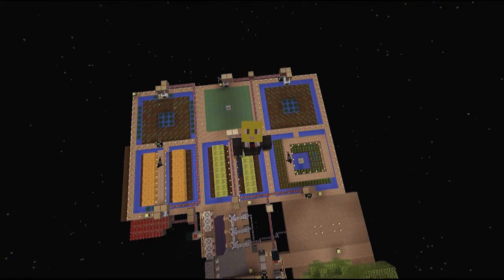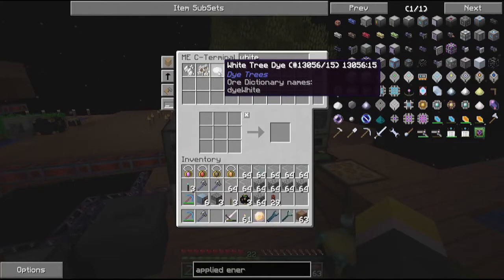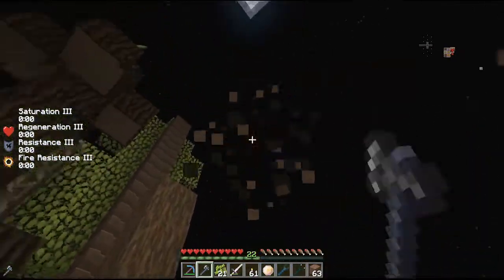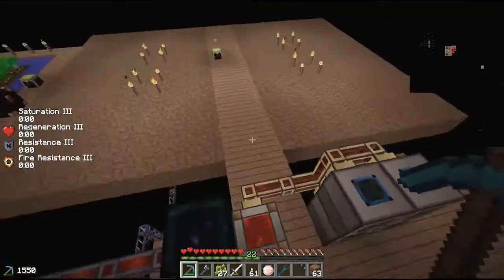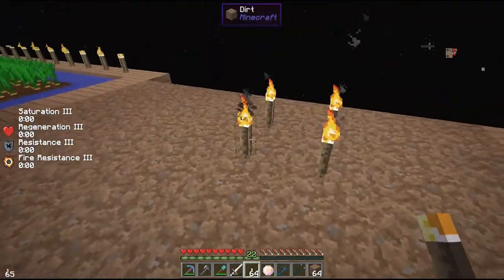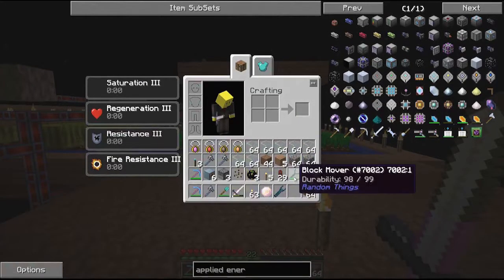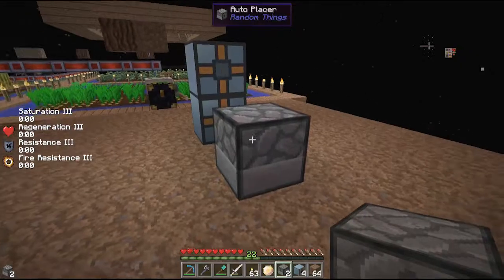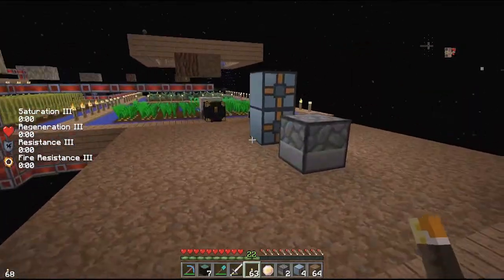Feed The Creeper - Ep. 006 - Fully automatic Dye Tree Farm!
Hi Guys!

Welcome to my first attempt to play on a modded server!

Feed The Creeper is a private, white-listed server running Feed The Beast Monster 1.1.2!

Have fun!

Intro
Musik by C418 (Daniel Rosenfeld)
Song: C418 - one